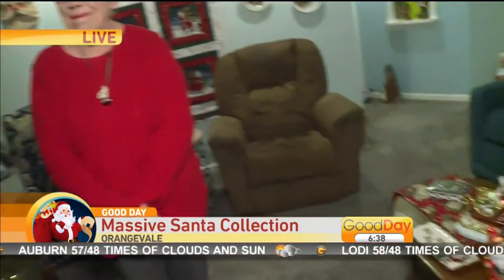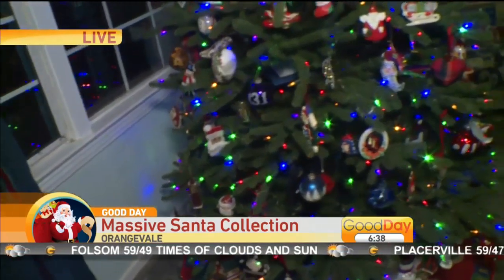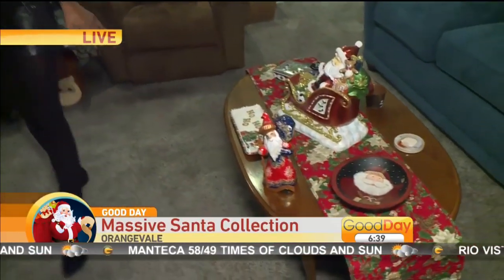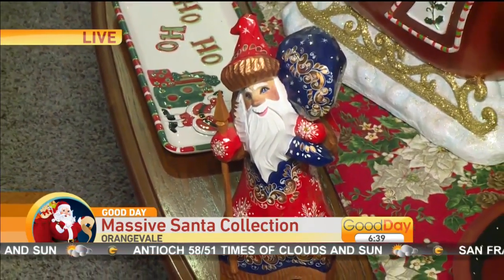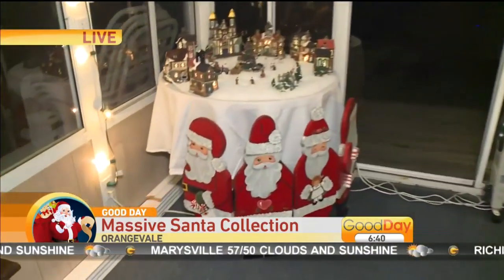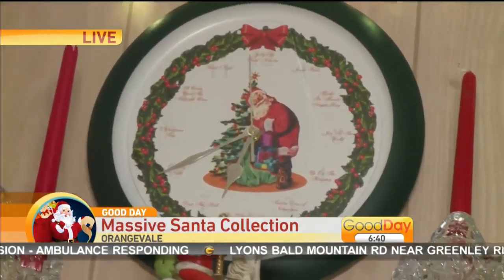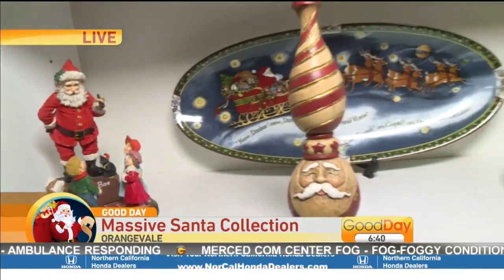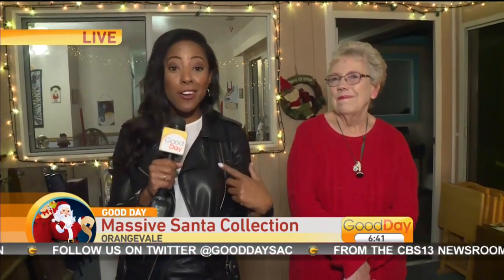Massive Santa Collection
We meet a Good Day viewer who has a big Santa collection!